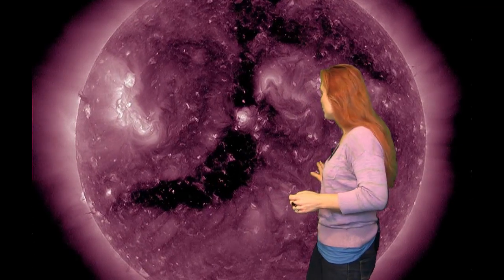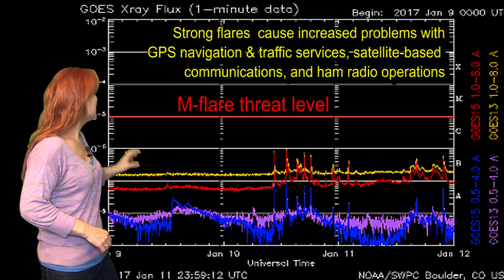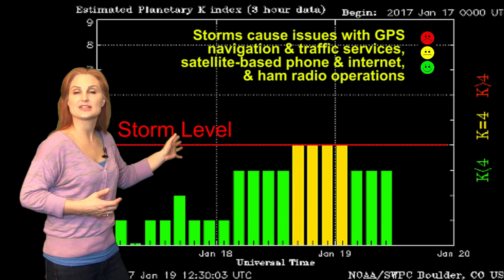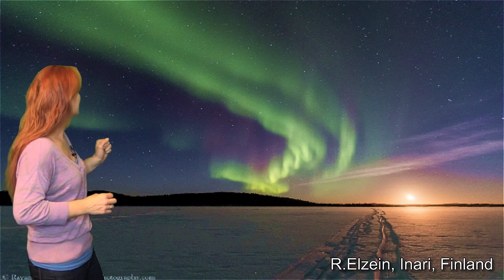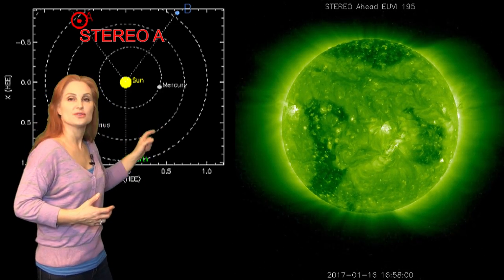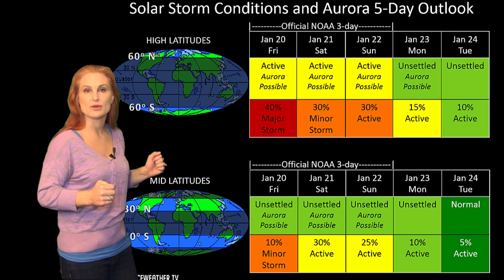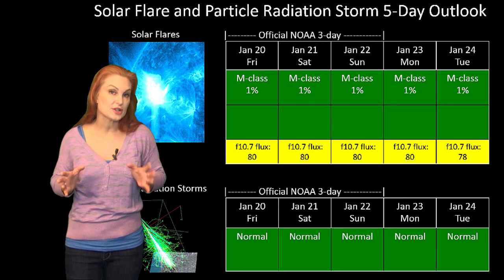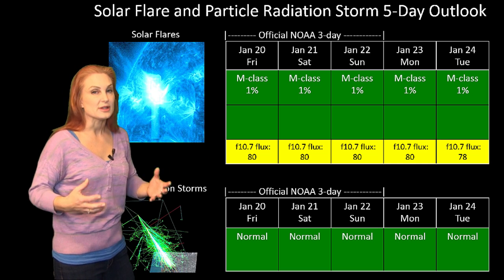Fast Solar Solar Wind & First Sunspot of a New Cycle: Storm Forecast 01-20-17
Solar activity picks up this week after a lull, bringing some fast solar wind that is causing a mild solar storm. Aurora has been seen at high latitudes and sporadically at mid-latitudes, but effects are mild. These mild conditions are likely to continue through the weekend. Amateur radio and GPS operators should only experience minor effects. Get an update on the storm, catch up on aurora photos, and see the first sunspot of solar cycle 25 appear!